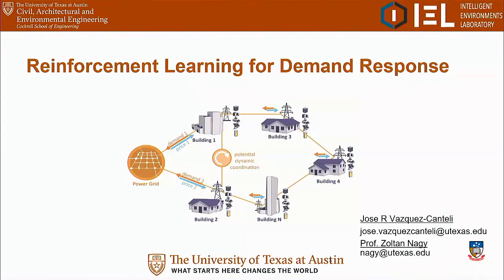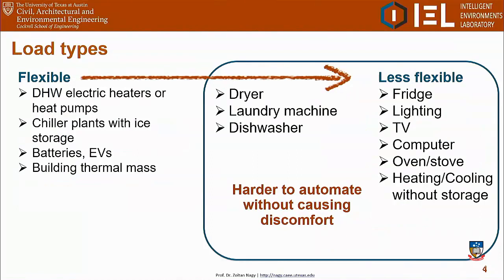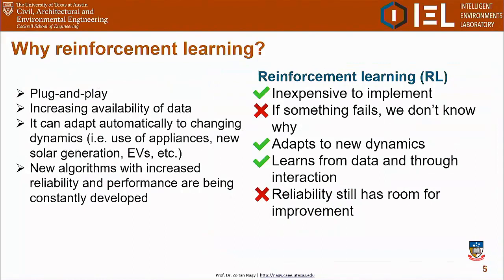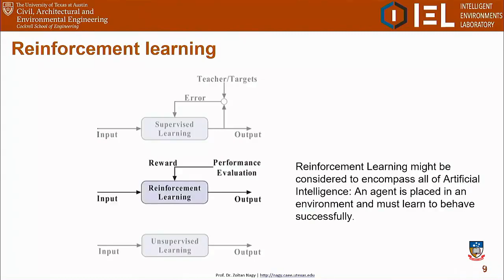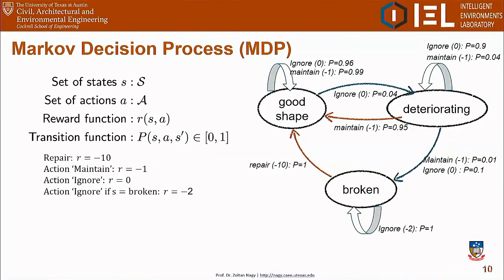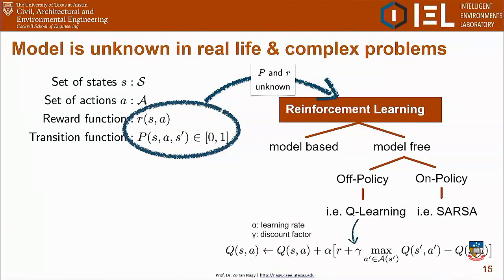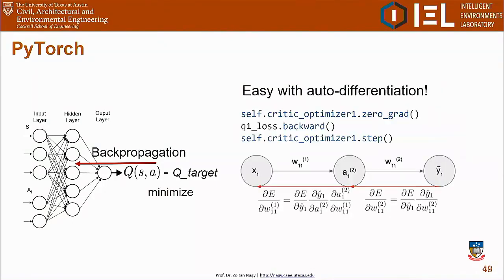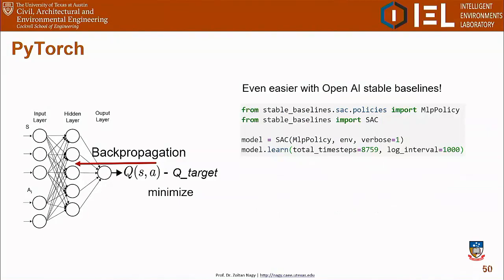APSSS 2020 - Reinforcement Learning for Demand Response - Part 3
This video is the third part of the five-part lecture in which Dr José Ramón Vázquez-Canteli (from University of Texas at Austin) on behalf of Prof. Zoltan Nagy talks about the reinforcement learning and its application in demand response at residential and commercial buildings.
Dr Vázquez-Canteli delivered this lecture in the third day of the inaugural Adelaide Power System Summer School on February 12, 2020. for more information.